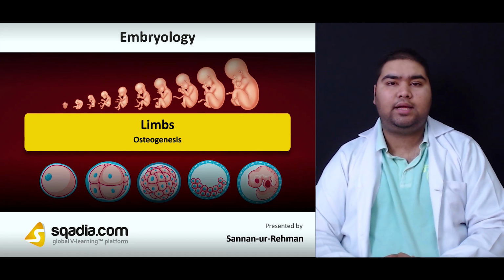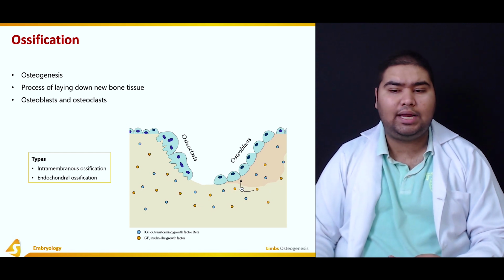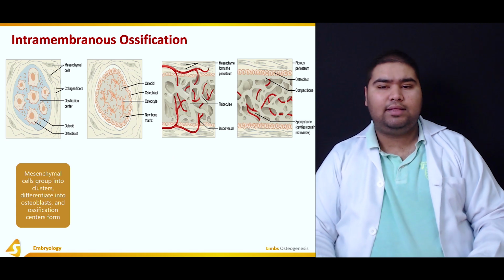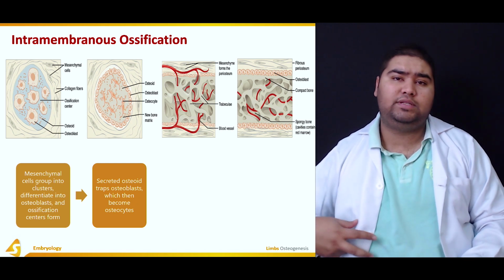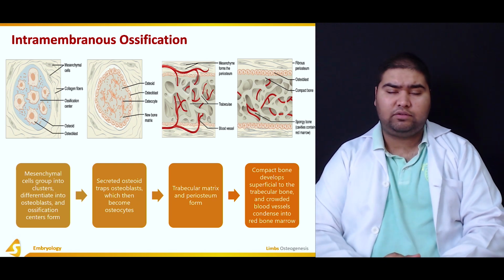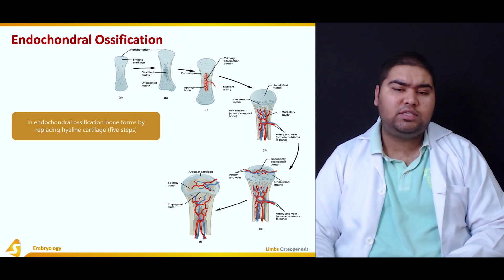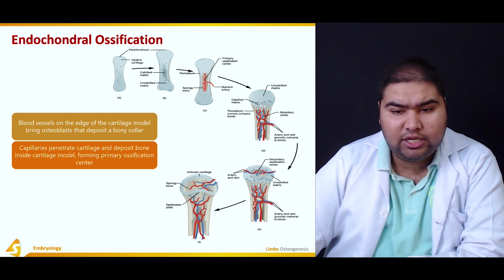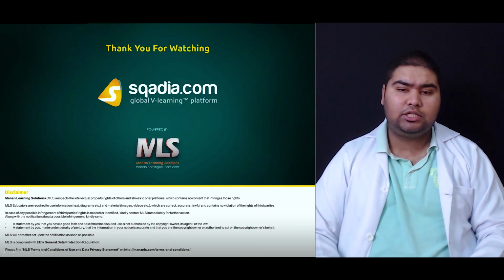Limbs | Osteogenesis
This sqadia.com medical V-learning lecture is devoted to the thorough discussion of Limbs. Section one of this lecture is primarily focused on the embryonic origin of limbs. Additionally, illustration of osteogenesis, limb development, and molecular regulation is given. Several disorders such as hand foot genital syndrome, osteogenesis imperfecta, Marfan syndrome, arthrogryposis, amniotic bands, and congenital hip dislocation also comes under debate.

▬ 📌 EMBRYONIC ORIGIN
The educator starts off by giving an Introduction of the topic and then presents an extensive overview of Embryological Origin. Moving further, the educator discusses Embryological Development in addition to Hand and Foot Development. Apart from this, a demonstration of Rotation of Limbs is provided followed by an elucidation of Cartilage Formation and Joint Formation.

▬ 📌 OSTEOGENESIS
In section two, light is shed on Osteogenesis. The educator extensively explains the process of Ossification. To further elaborate on the topic, the educator highlights Intramembranous Ossification and Endochondral Ossification.

▬ 📌 LIMB DEVELOPMENT
In section three, the educator covers the topic of Limb Development. Firstly, the educator speaks about Limb Osteogenesis and puts forth extensive information regarding Joints. Afterwards, light is shed on Limb Musculature which is thoroughly addressed by the educator.

▬ 📌 MOLECULAR REGULATION
Section four is about Molecular Regulation. A comprehensive overview of Genes involved in this process is presented followed by a discussion of Anteroposterior Axis and Dorsoventral Axis. At the end of this section, demonstration of Limb Bones is put forth by the educator.

▬ 📌 CLINICAL CORRELATES
The prime focus of section five is the elucidation of Clinical Correlates. The educator elaborates on Limb Defects in this section. Various disorders of Limbs such as Defects with Digits and Cleft Hand are addressed by the educator. Moreover, the educator also speaks about Hand Foot Genital Syndrome, Osteogenesis Imperfecta, Marfan Syndrome, Arthrogryposis, Amniotic Bands, and Congenital Hip Dislocation.